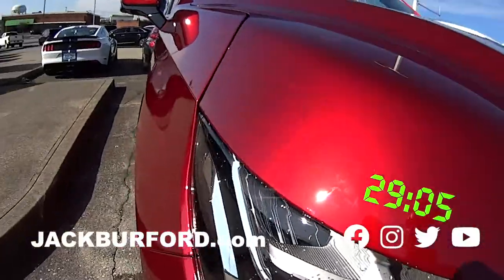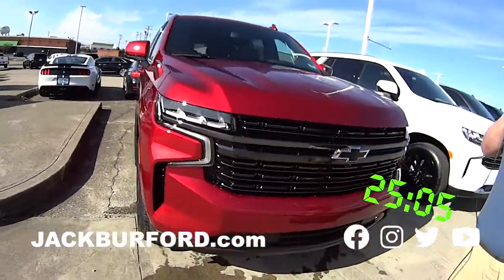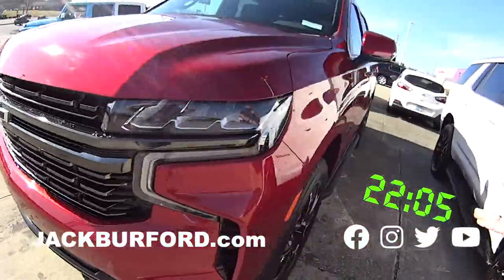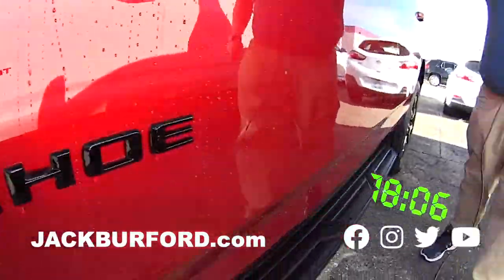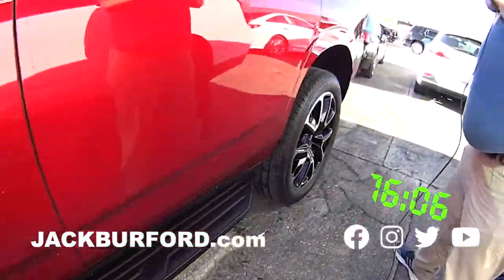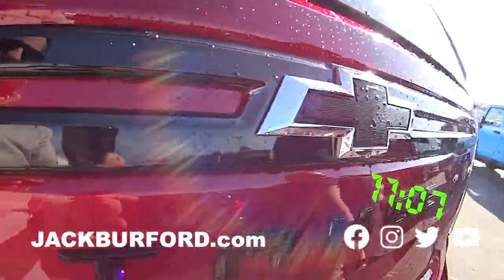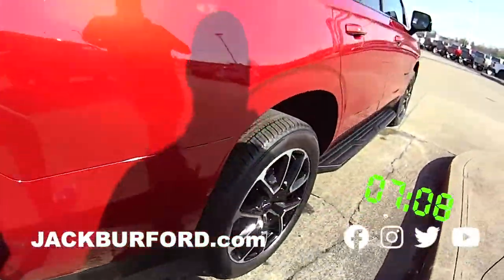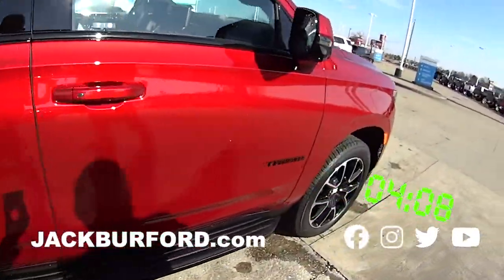Cherry Red 2021 RST TAHOE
2021 Cherry Red Chevy Tahoe RST - See all the Chevy Tahoes